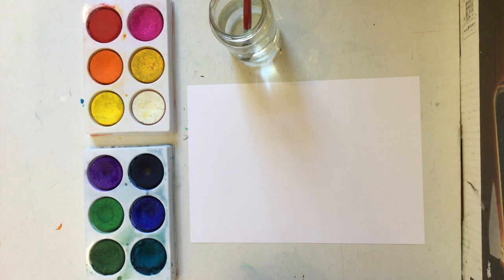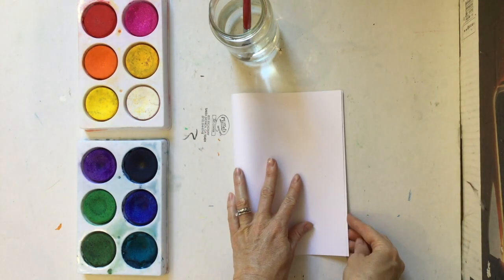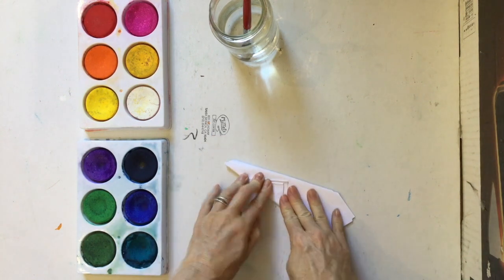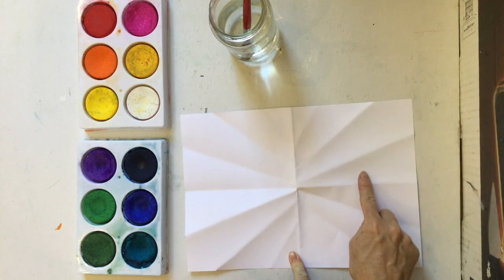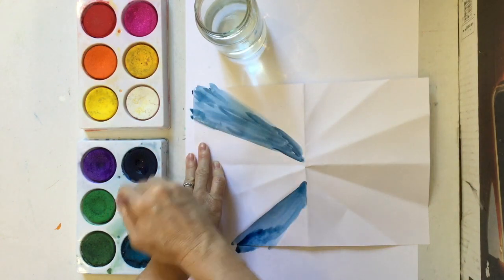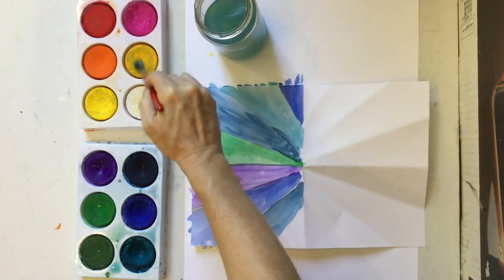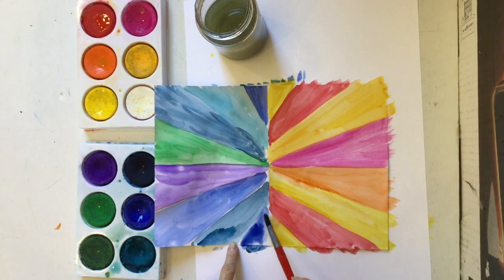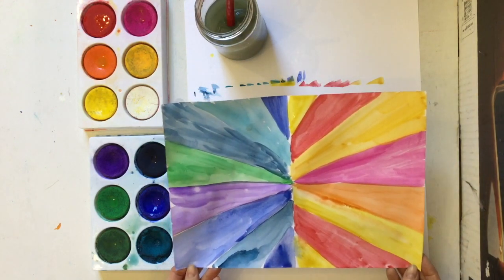Warm & Cool Colour Painting